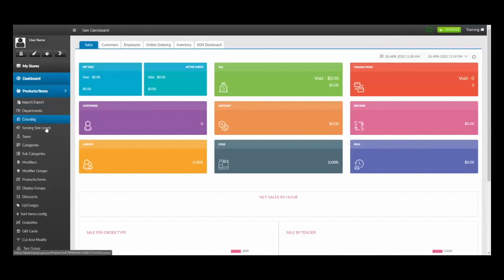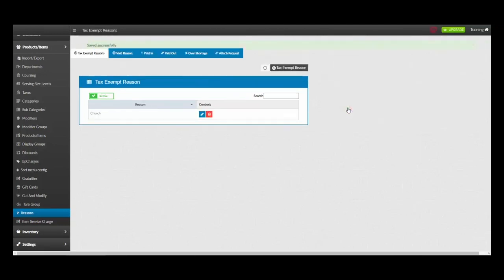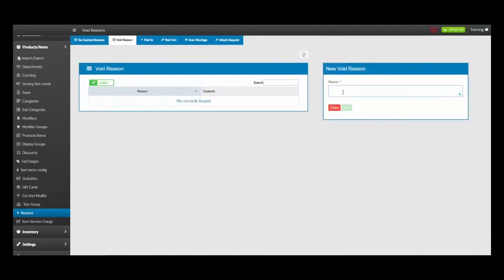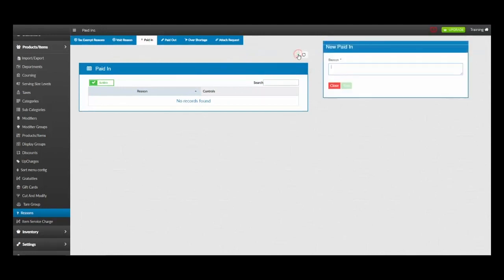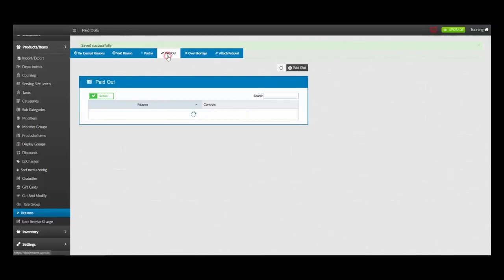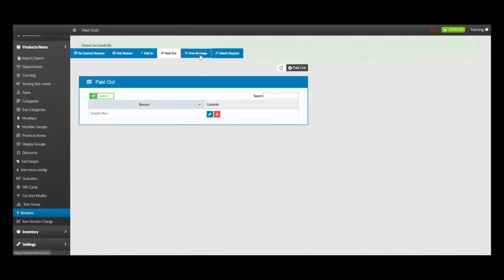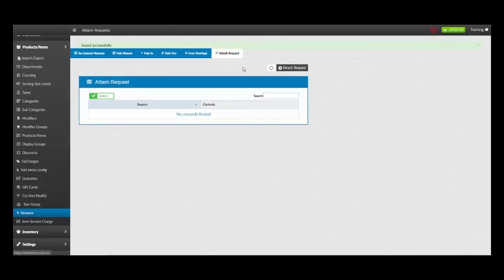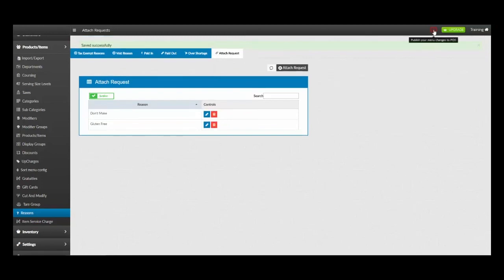Setting Up REASONS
Setting Up REASONS Functions:

0:04 Adding Reasons
0:32 Void Reasons
0:50 Paid In Reasons
1:11 Paid Out Reasons
1:30 Over Shortage Reasons
1:47 Attach Request Reasons